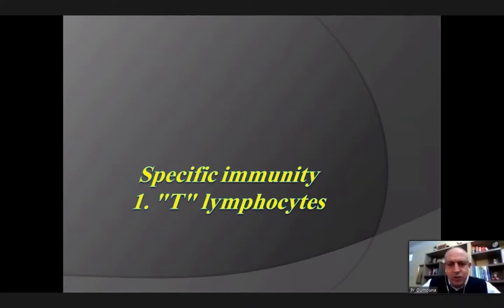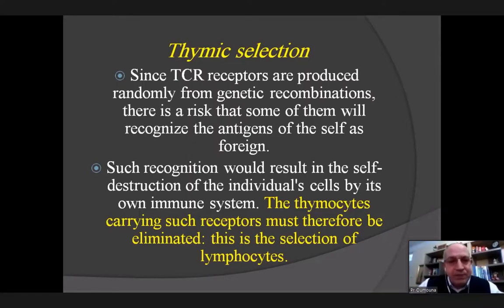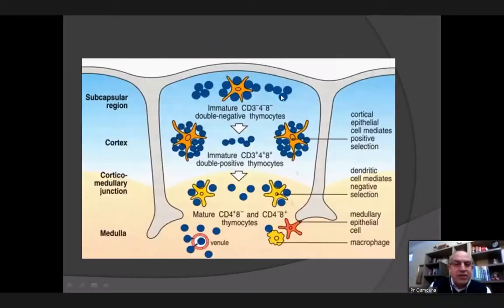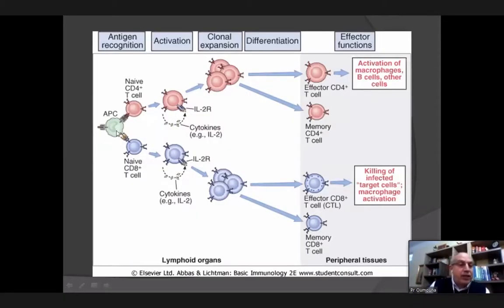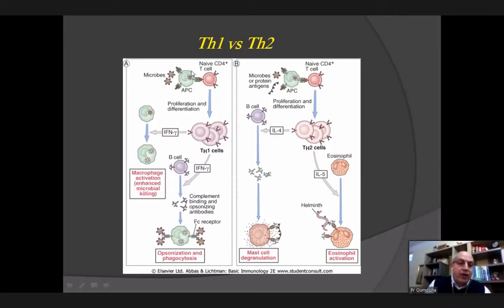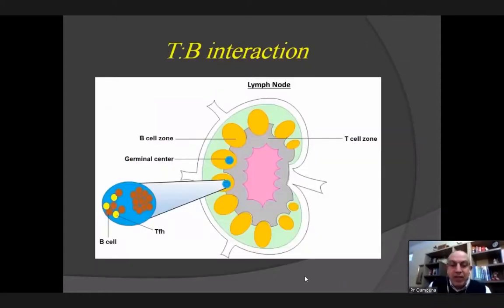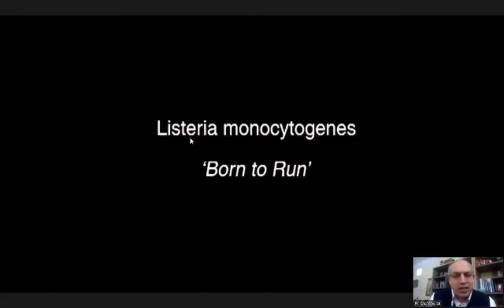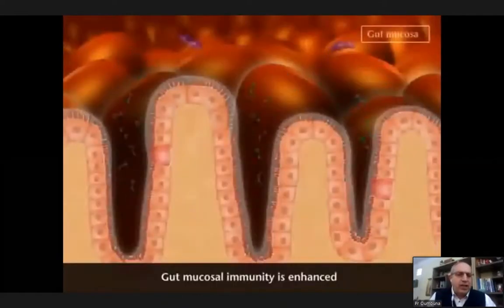Engels deel 5